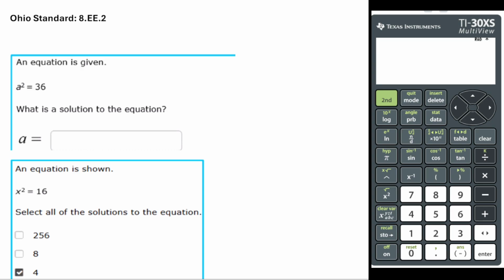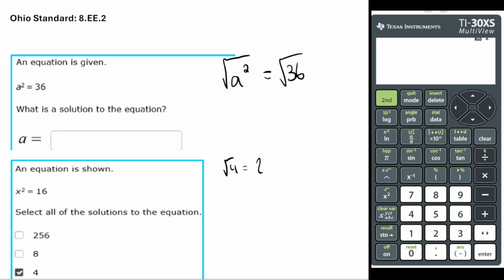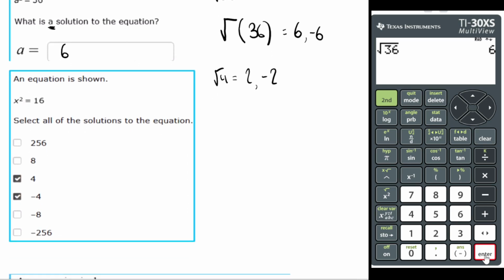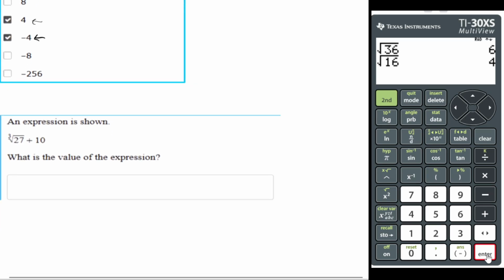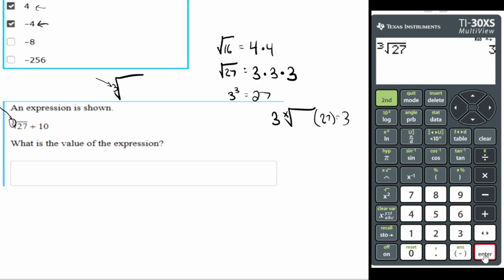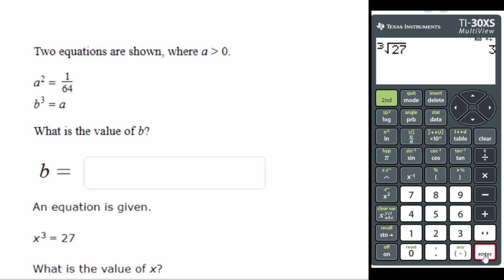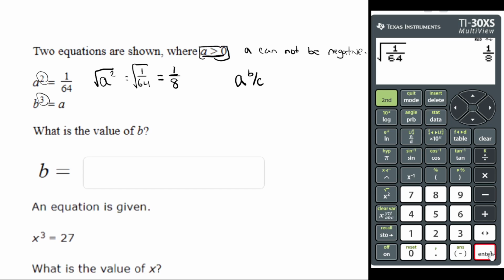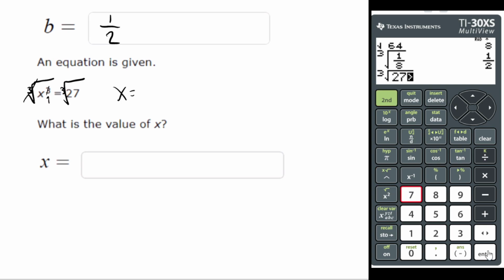Ohio State Test Review - Standard 8.EE.2